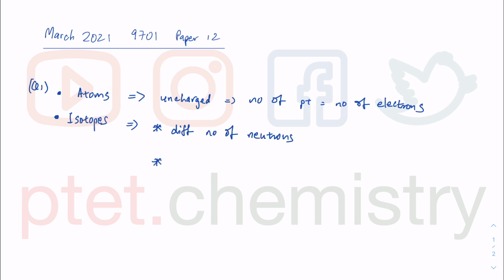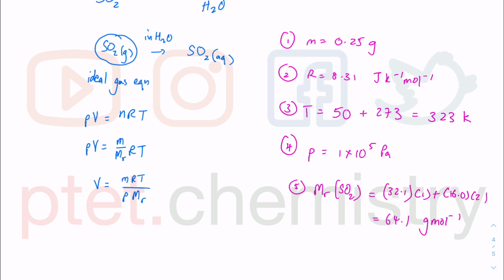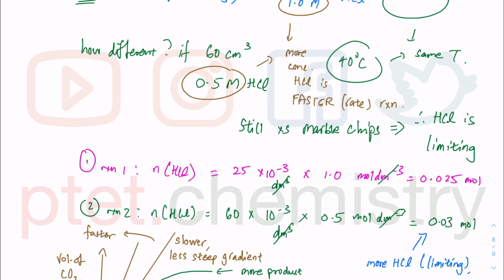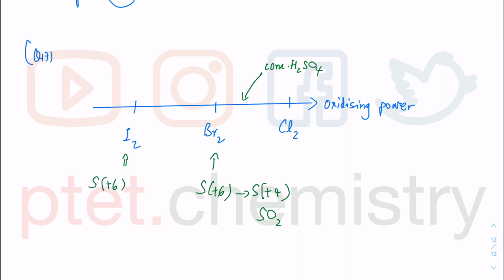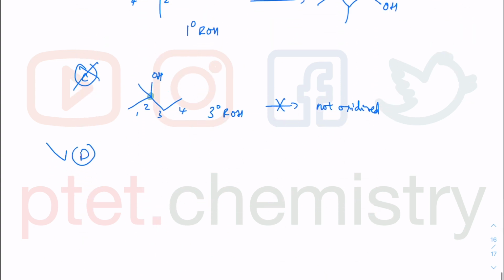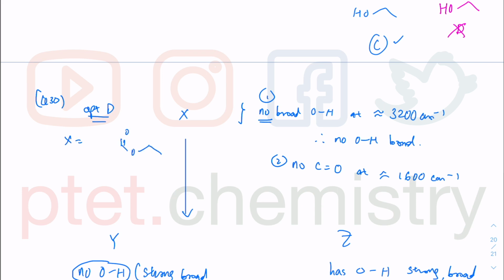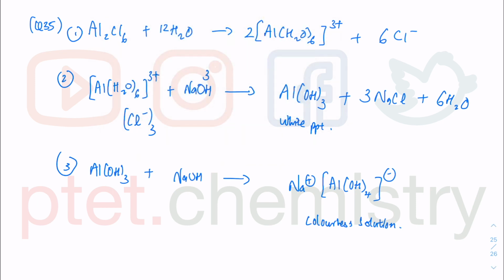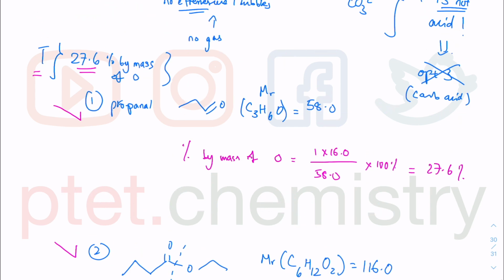Use link in description - A Level Chemistry - 9701 March 21 - Paper 12 - Step-by-step tutorial